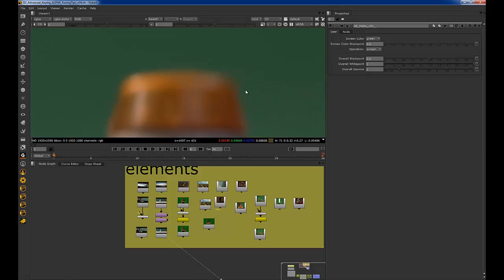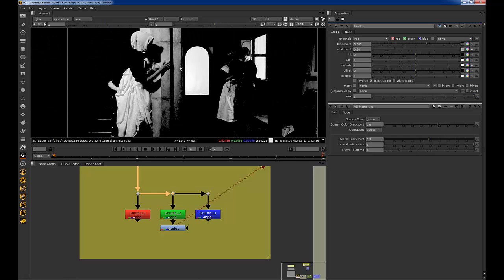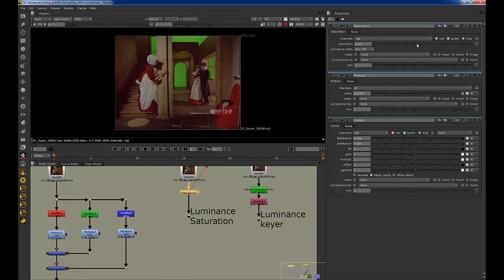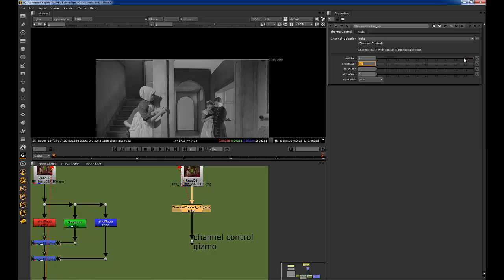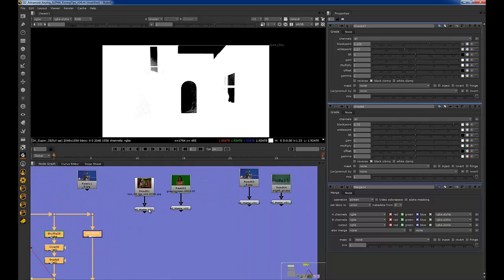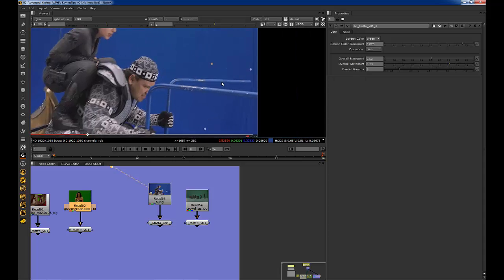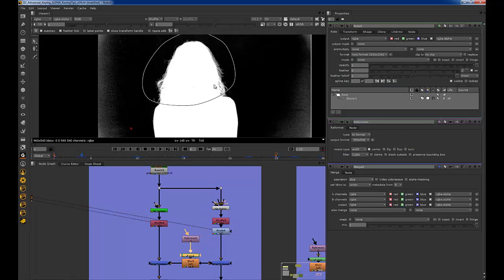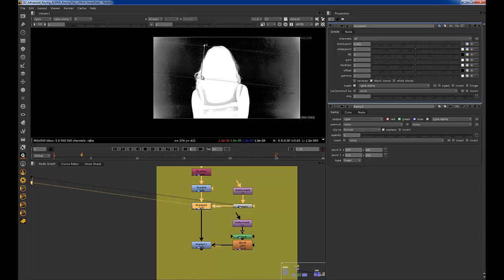Advanced Keying Breakdown: ALPHA 1.3 Channel Math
0:00 Intro, RGB channels
6:00 Luminance
8:37 Adding all channels
11:39 Adobe After Effects Matte technique
16:21 Channel math summary
20:02 Combining Mattes with Keymix
23:20 Isolated mask Post-Grading